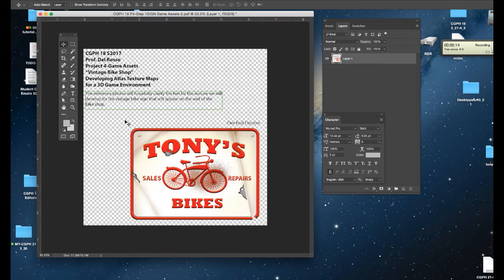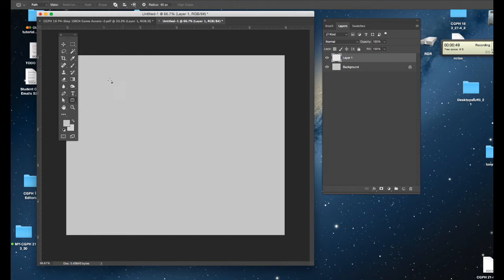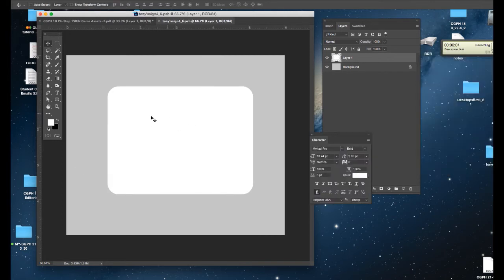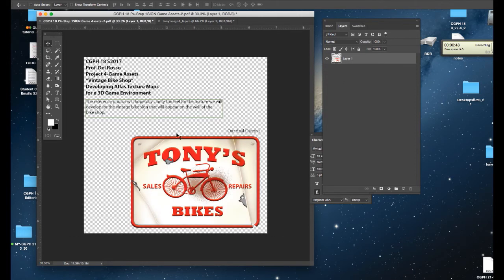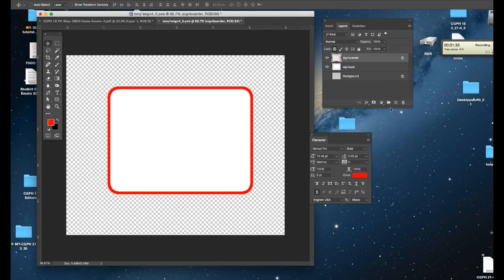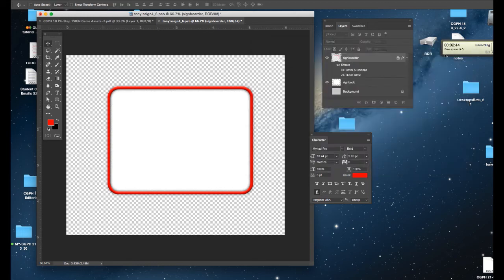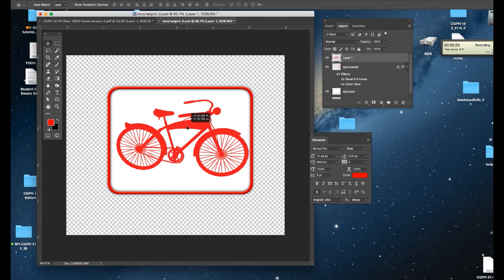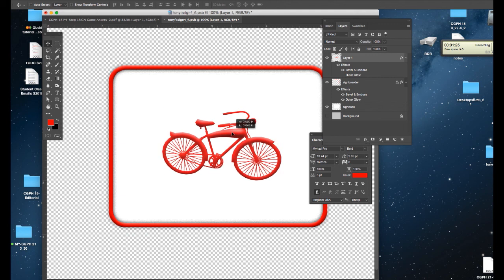Tonys sign part 1